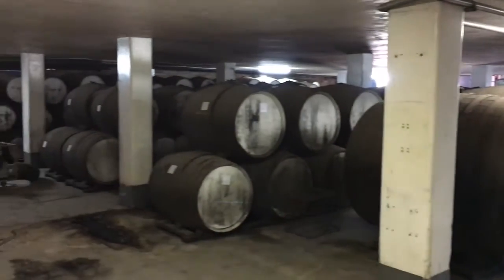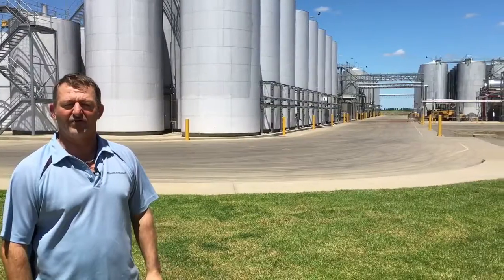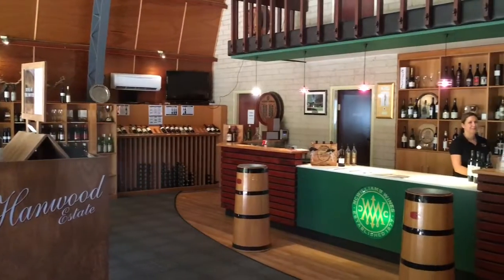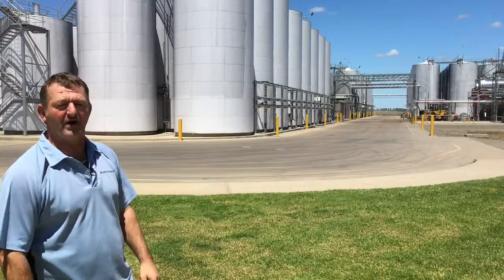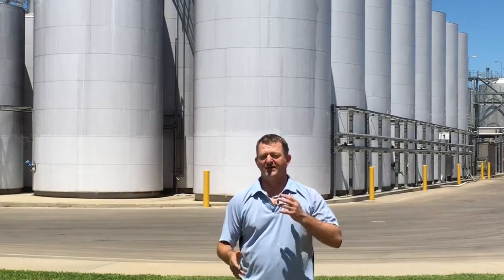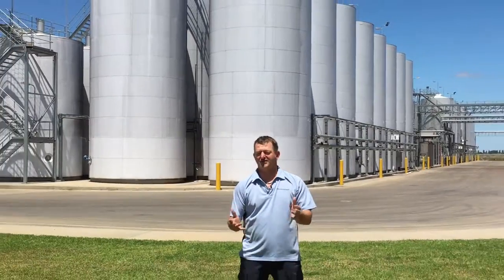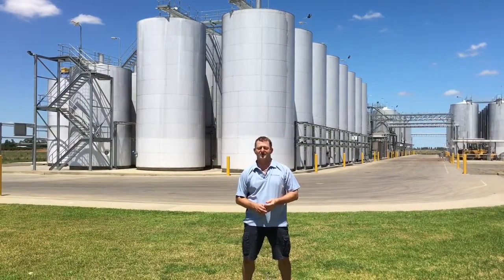McWilliam's Wines Hanwood Estate Vintage 2016 report with Russell Cody